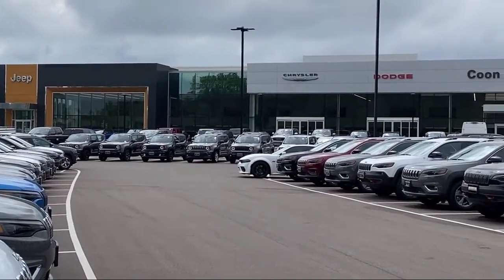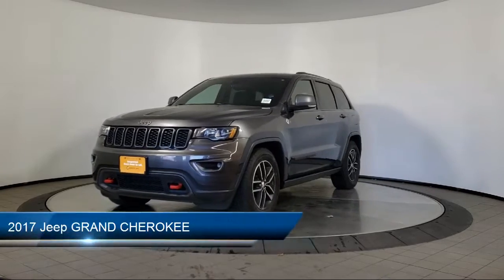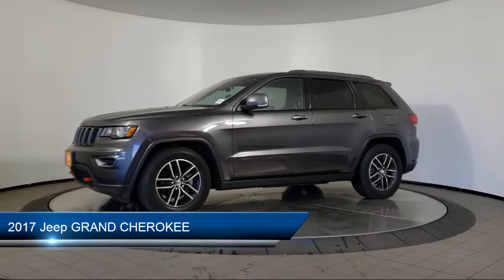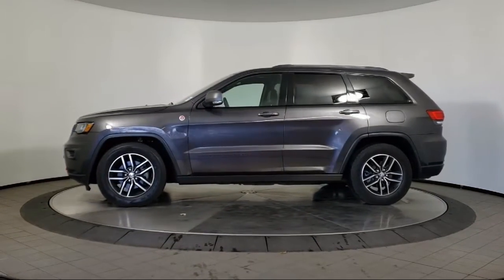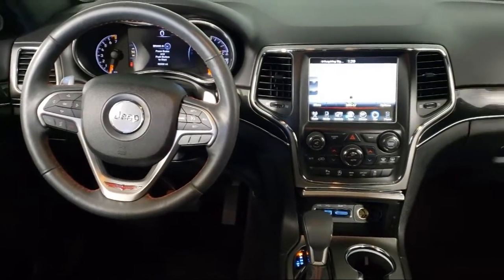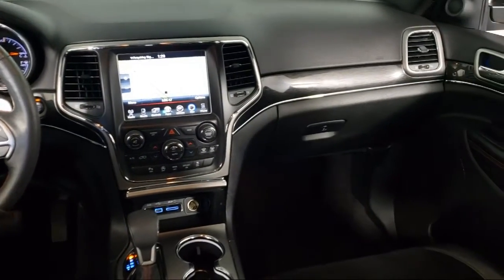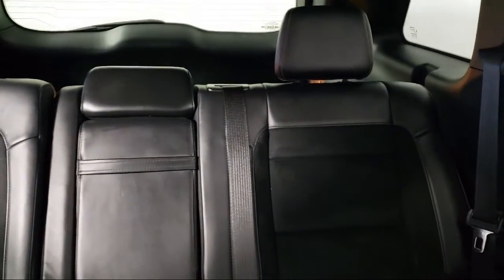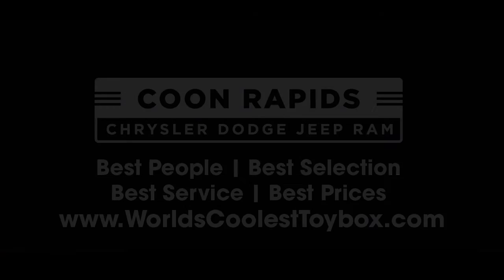2017 Jeep GRAND CHEROKEE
2017 Jeep GRAND CHEROKEE Stock Number: TR5854 Vin:1C4RJFLG7HC615722.

Coon Rapids Chrysler Dodge Jeep is proudly serving our friends and neighbors. or give us a call at for more information about this or any of our other vehicles.